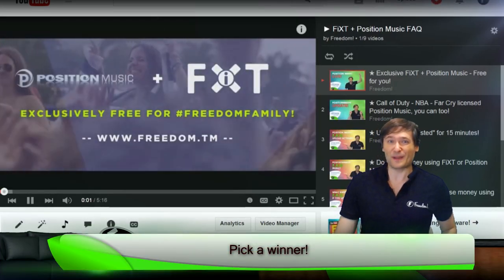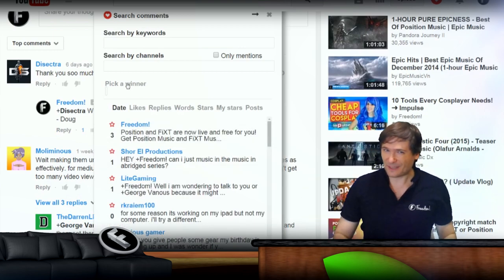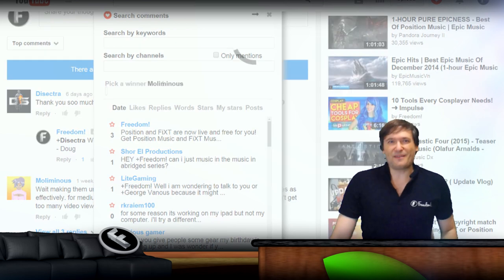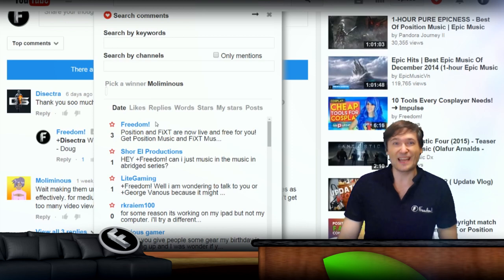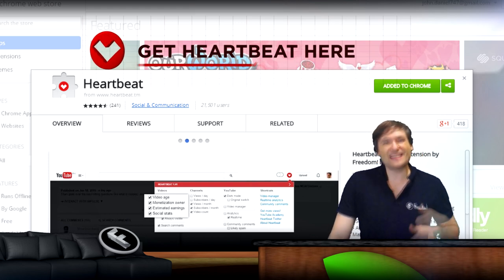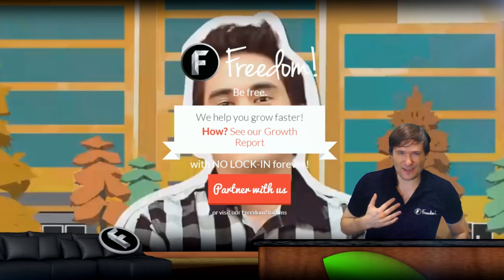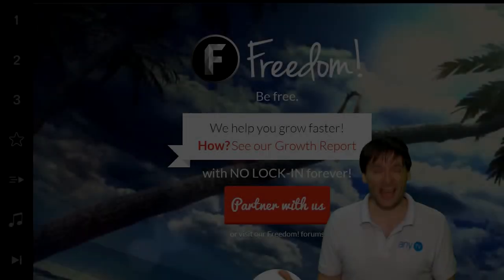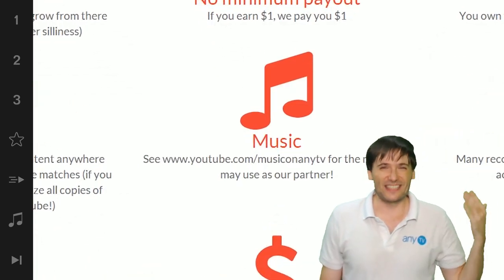★ Pick a winner for giveaways!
Pick a winner for giveaways from your video comments using Heartbeat 1.44 or later!

▼ Links

▼ Heartbeat

▼ Freedom!

▼ Music